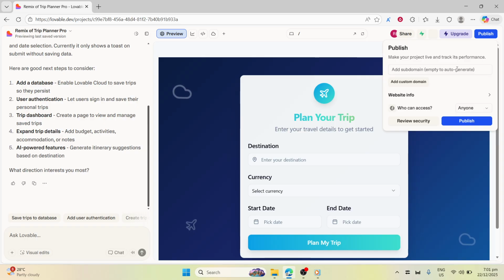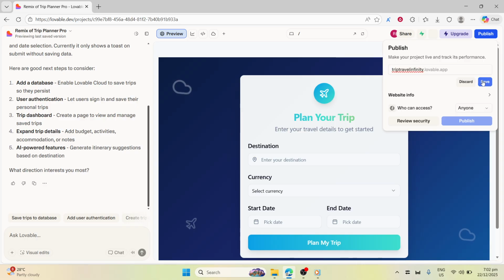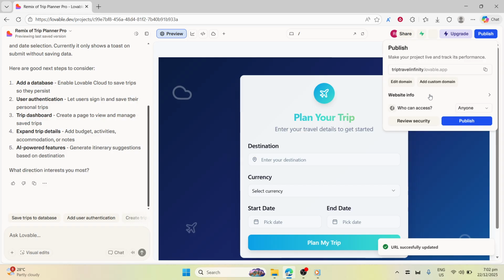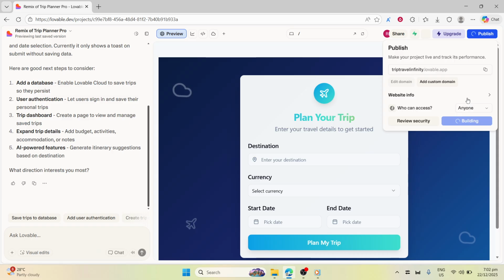How To Publish Your Lovable App (Step By Step)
Follow this step-by-step guide to publish your Lovable app, ensuring a successful launch and accessibility for users.